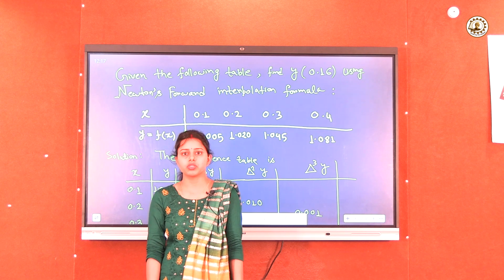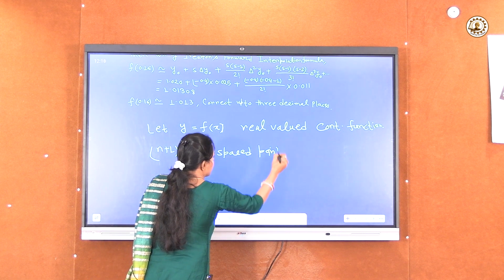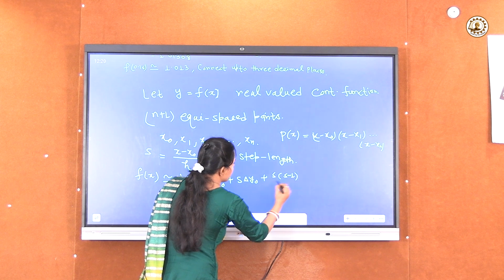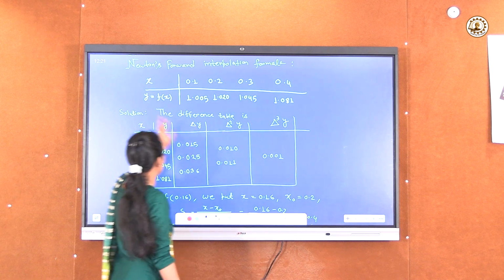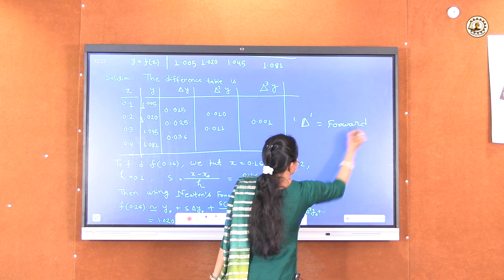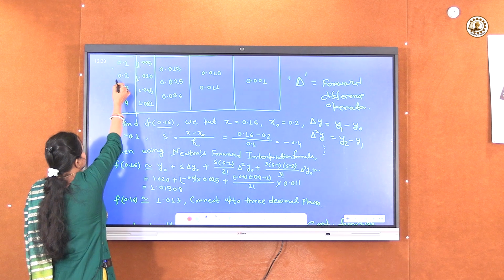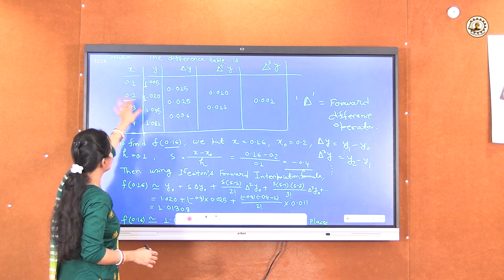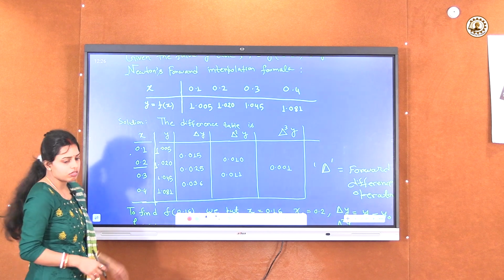Application of Newton's Forward interpolation formula / Ms. Priya Karfa Assistant Professor BSH Dept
Application of Newton's Forward interpolation formula